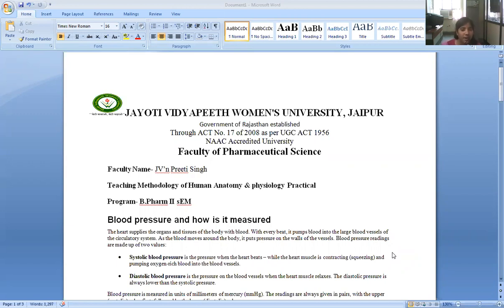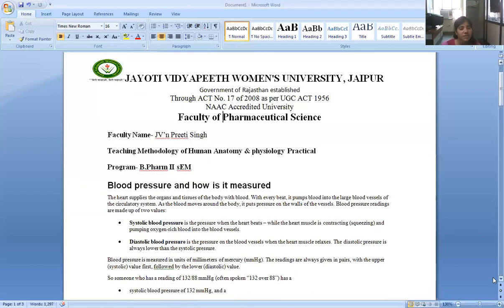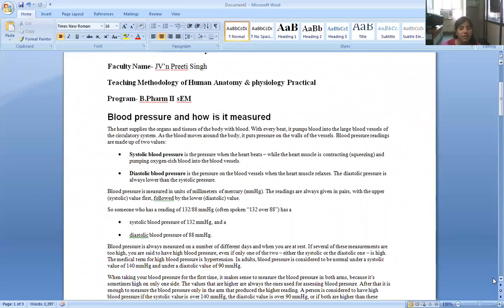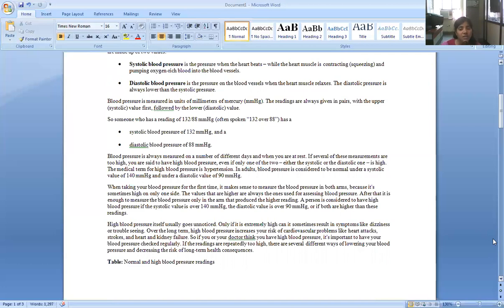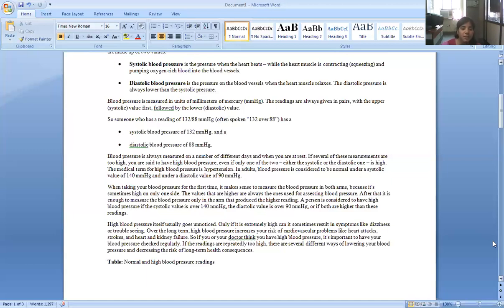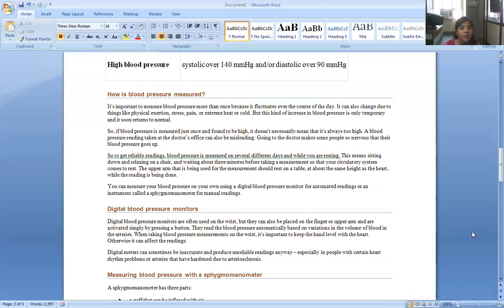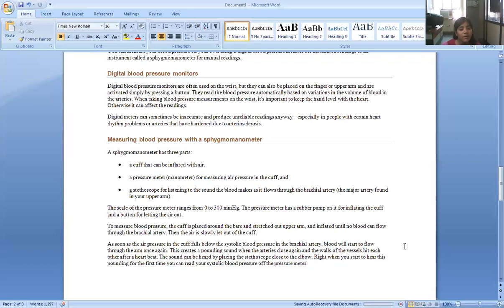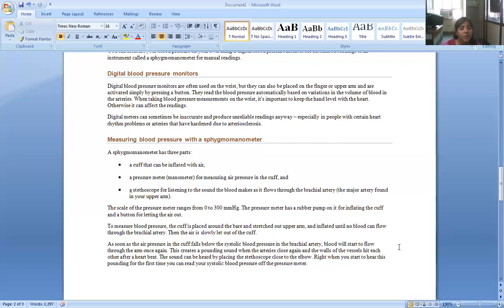JAYOTI VIDYAPEETH-To determine the blood pressure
TOPIC-To determine the blood pressure
COURSE-Human Anatomy & Physiology Practical
PROGRAM-B.Pharm II Sem